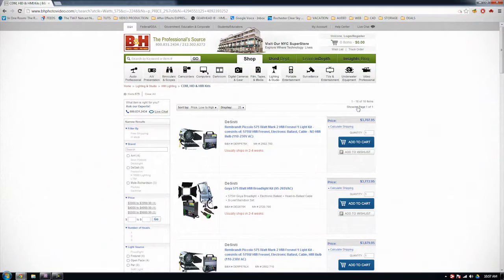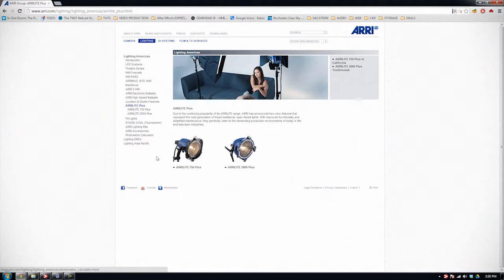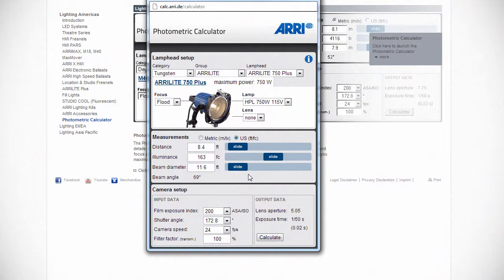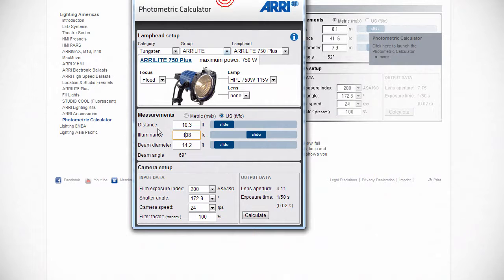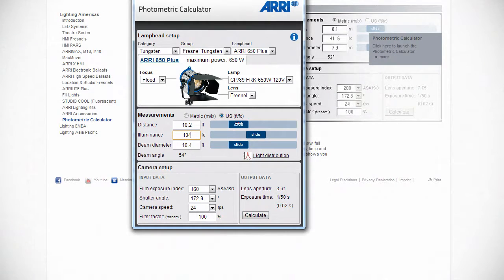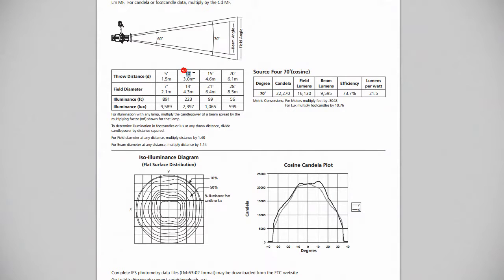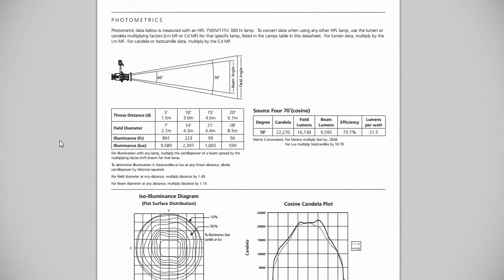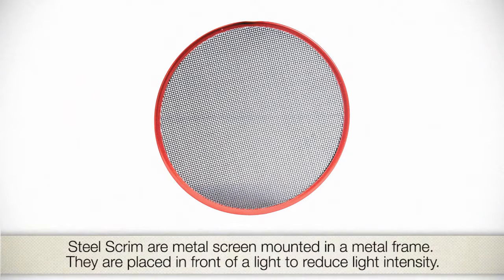Lighting Basics - 03 Output of Lights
This is the tutor about Movie lighting methods and different kinds of lights and live demonstration. It covers Tungsten lights, LED lights, Fluorescent Lights, Color Temperature, Metering and many things.